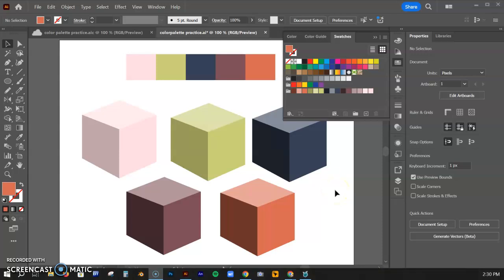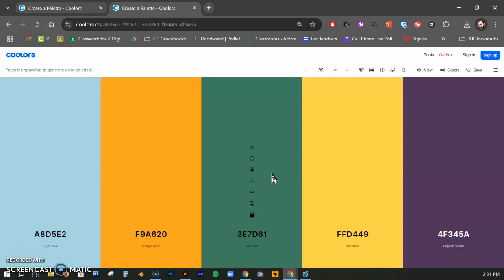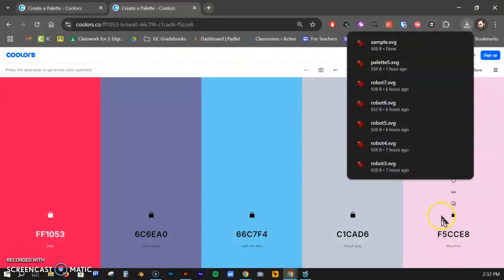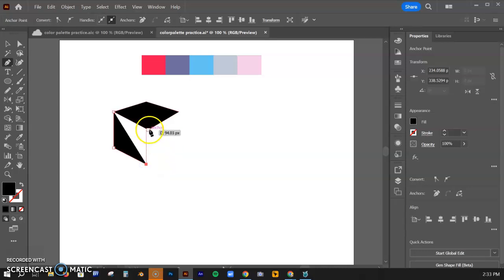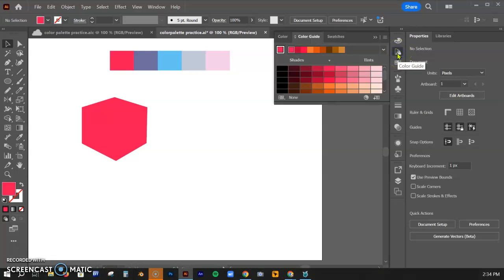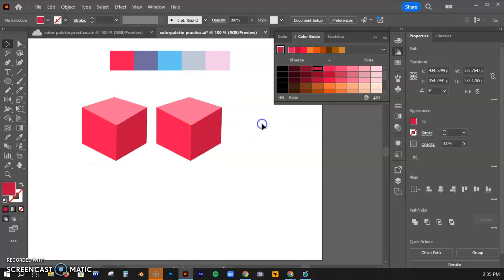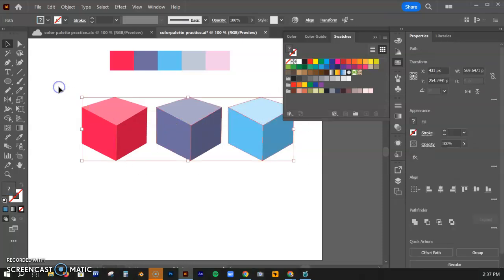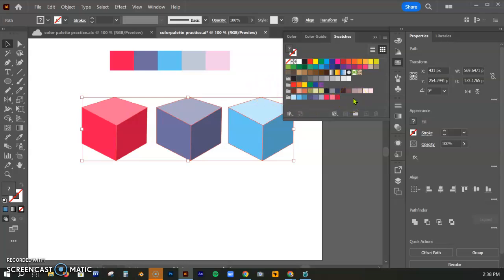Make Color Palette Cubes in Adobe Illustrator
Learning to navigate the color swatches is an important part of creating a unified illustration. Let's practice adding and adjusting some swatches and applying them to some cubes.
--Export as an SVG
--Open a letter size document
--File Place svg palette into an illustrator document and ungroup it
--Create a simple cube with 3 faces (original color + Shade +Tint)
--Use the Color Guide window to apply the tint and shades
--Select all cubes and add an new swatch group/folder